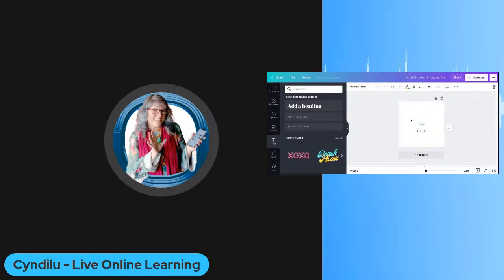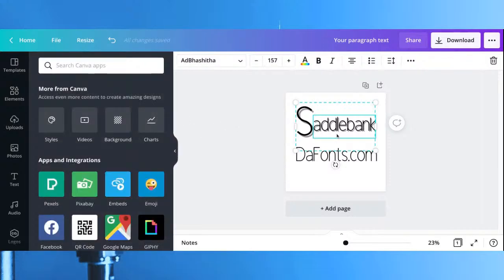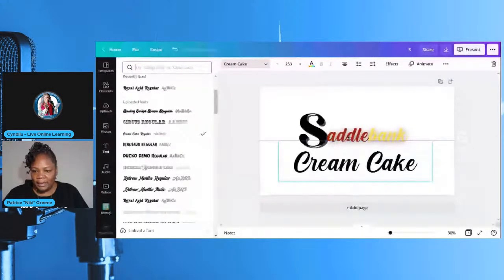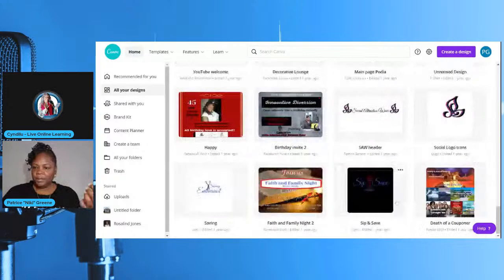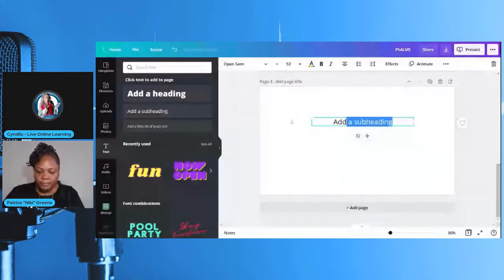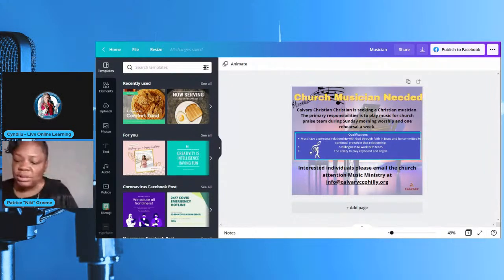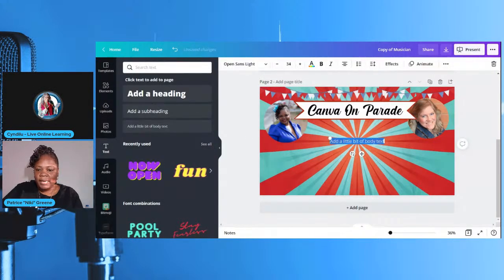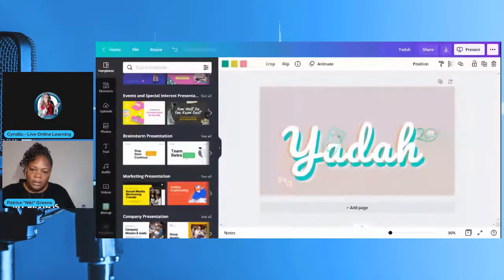Creating Live in Canva: All Things Fonts - with Guest Patrice Greene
Have you ever looked at a graphic and walked away with a what did that say feeling? How many fonts should we use in a design? What is the best font to use for what?

Tips from Creative Patrice Greene who is another Canva Creator!

We are coming together to show you some tips of creating using FONTS that work well and how to make them pop in Canva!

If you would like to join us LIVE in Clubhouse and ask your question in person (audio only) we would love to help you get there. Here is a link to join the conversation over there and it will also give you an invite to Clubhouse!

See you there! Woohoo